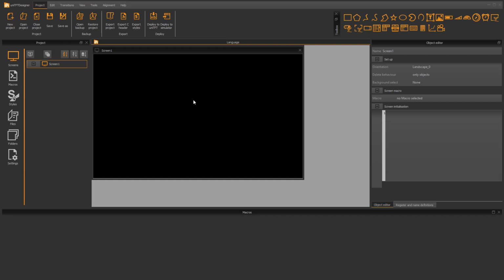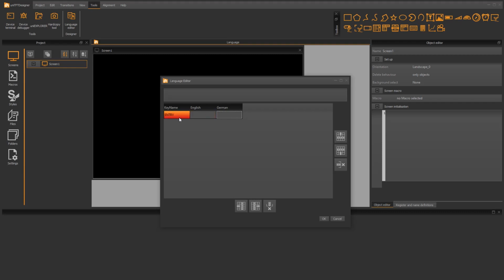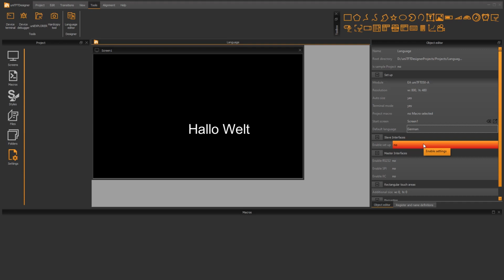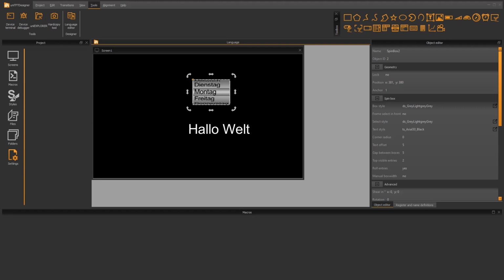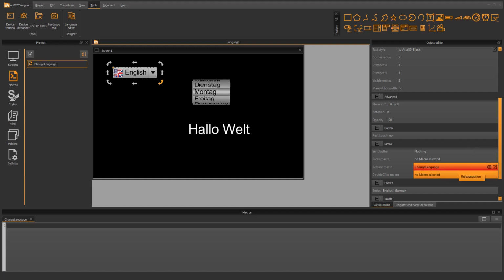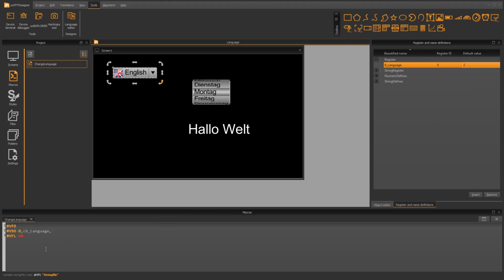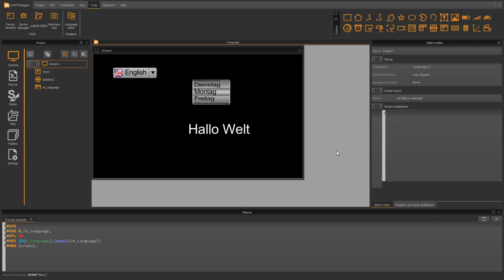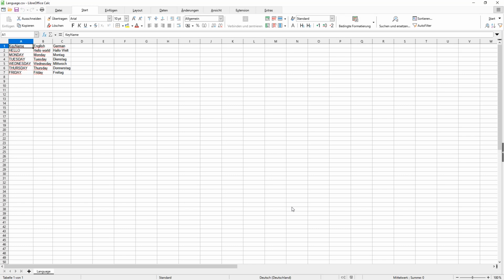uniTFTDesigner - Language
Work with different languages in the uniTFTDesigner and usage during runtime:
- Create different language in the uniTFTDesigner's language editor
- Edit translation in external csv-file editors
- Use translations within objects, like text labels, SpinBoxes

- Change language during runtime with a ComboBox